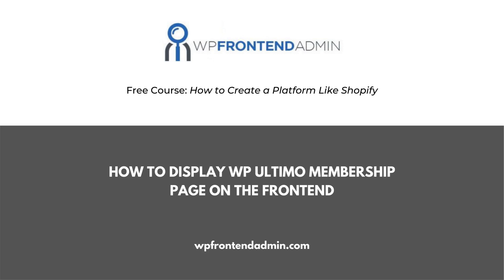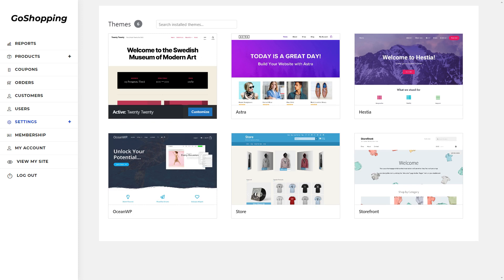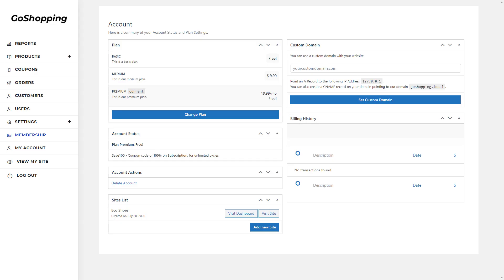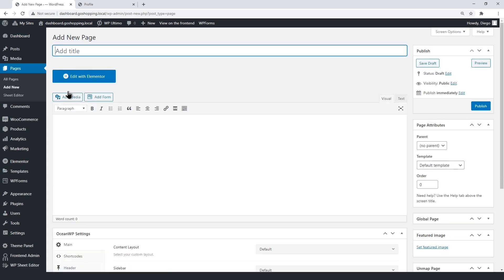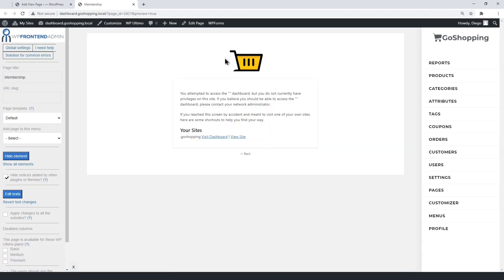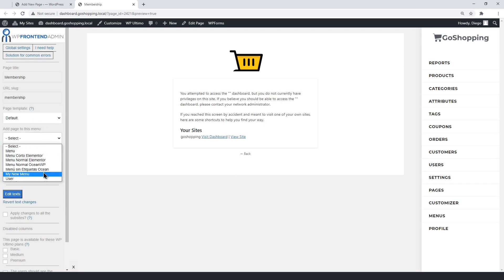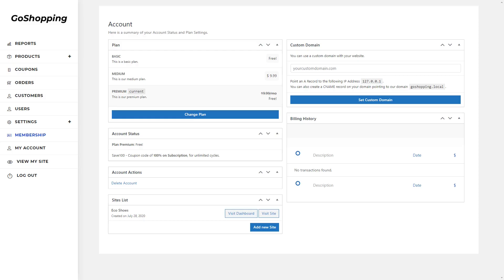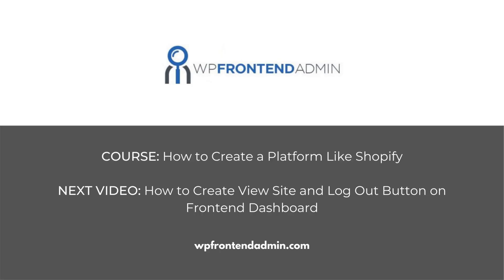15- How to Display WP Ultimo Membership Page on the Frontend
Shortcode: [vg_display_admin_page page_url="admin.php?page=account"]

1- Video Introduction: 00:00
2- Set up the WP Ultimo page on the frontend: 00:24

We're building a frontend dashboard for users to manage their stores from it. For this platform, we're using WooCommerce and WordPress behind the scenes; also, we're using WP Ultimo to create and sell membership plans on a WP Multisite network.

The previous video was about setting up the WordPress profile page on the frontend. In this video, we show you how to display the WP Ultimo Membership page on the frontend and how to integrate it into a frontend dashboard, so users manage their membership changes from the frontend.

Users will be able to see their billing history on the frontend, change their site's domain for a custom domain, upgrade their WP Ultimo membership plan, etc.

Background Music